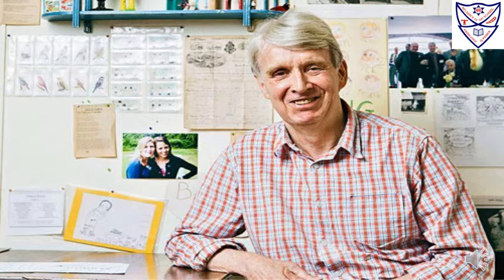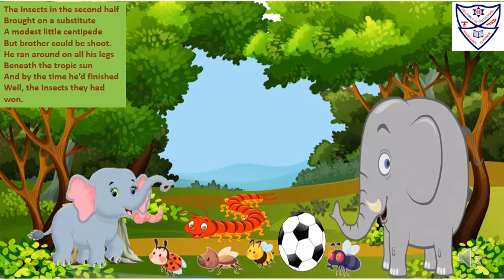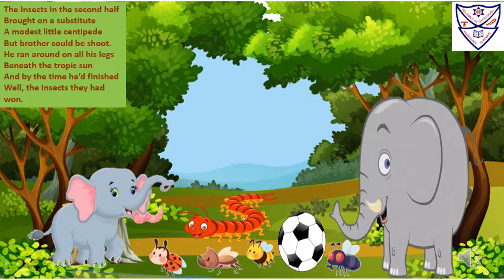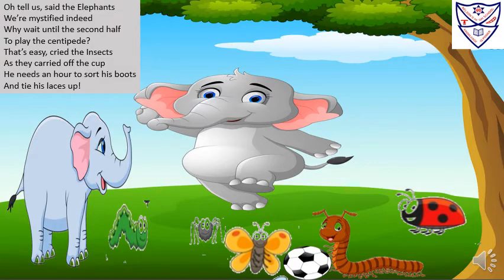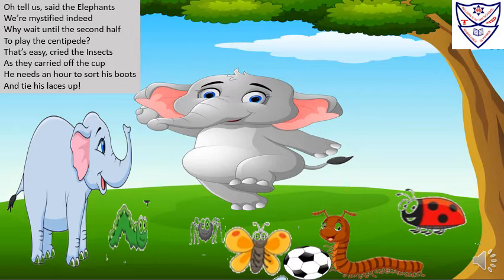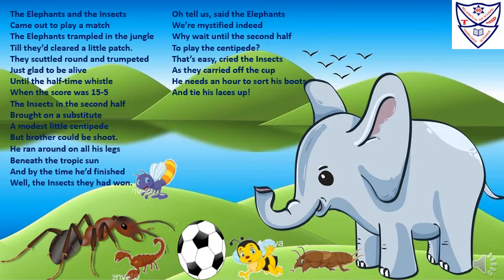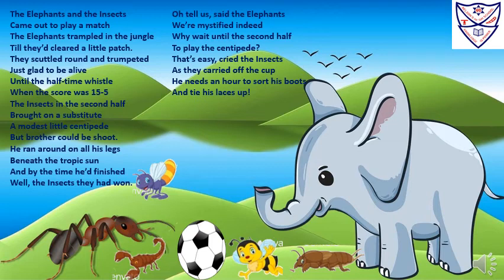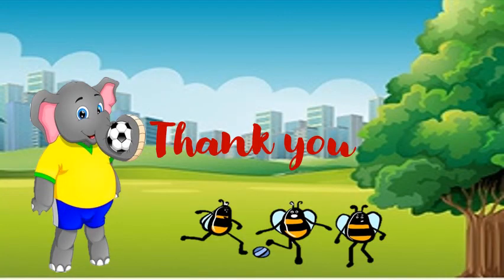Std: VI Sub: English Text Topic: Elephant vs insects (Explanation)